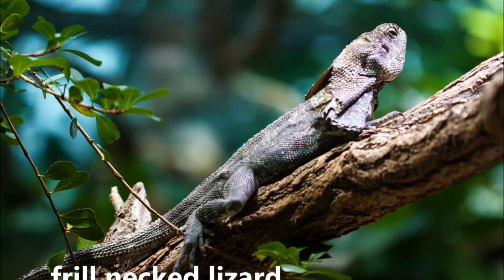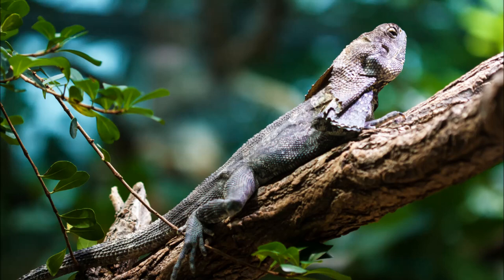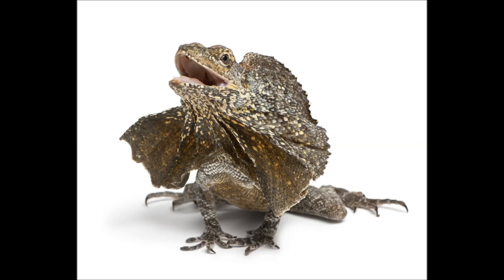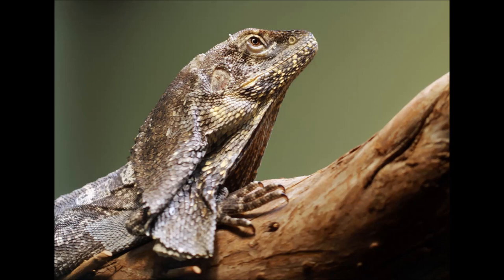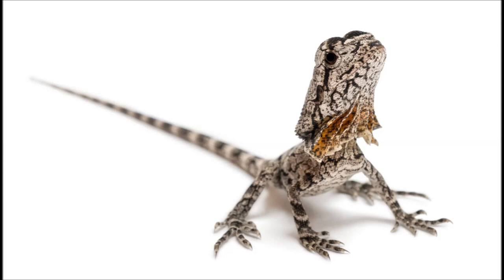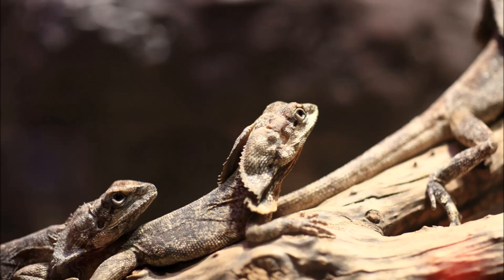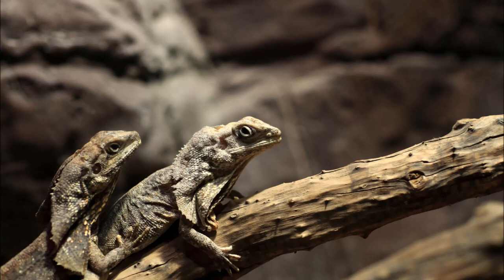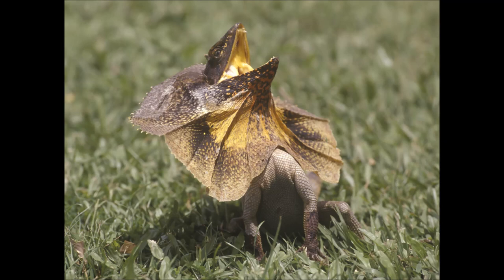Amazing Facts About The Frill Necked Lizard